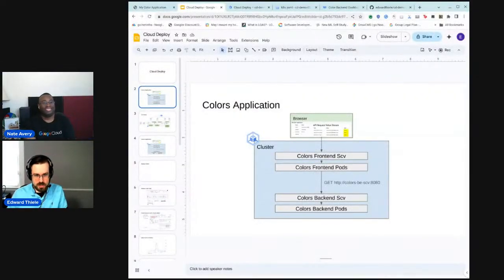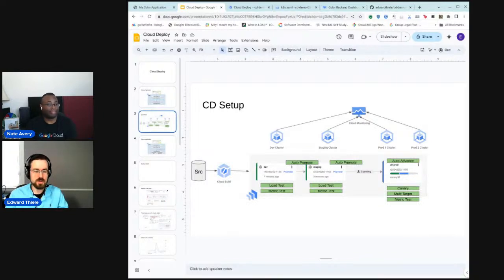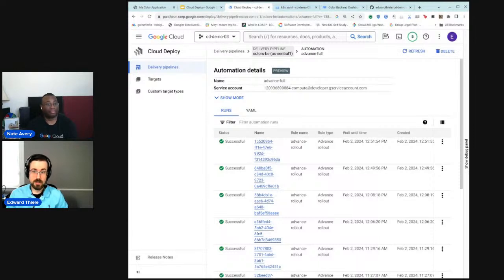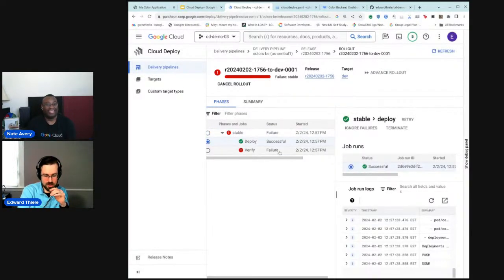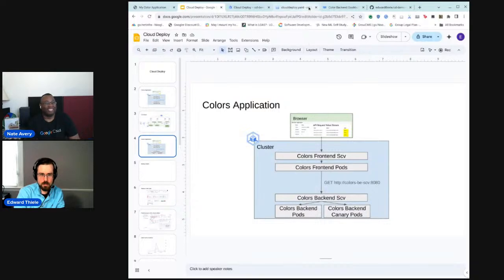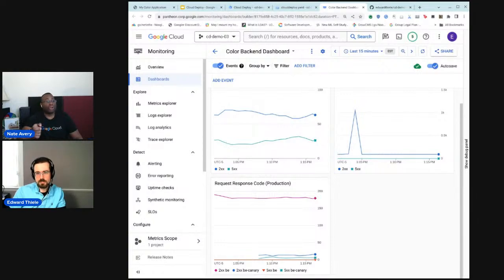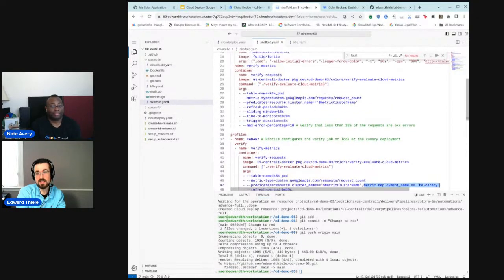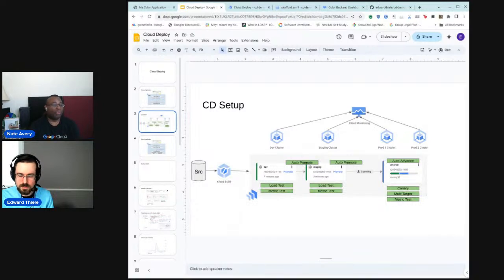Get Live! Episode 3 : Example Deployment Pattern - Going from Dev to Prod on Google Cloud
We present a software deployment end-to-end designed to provide risk-reduction and predictability.